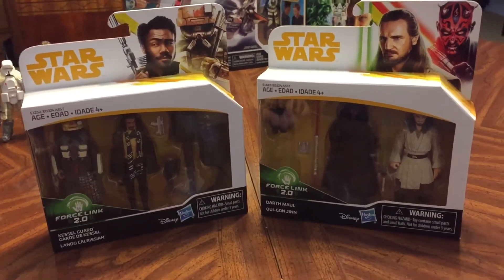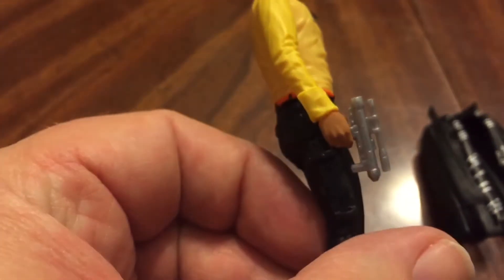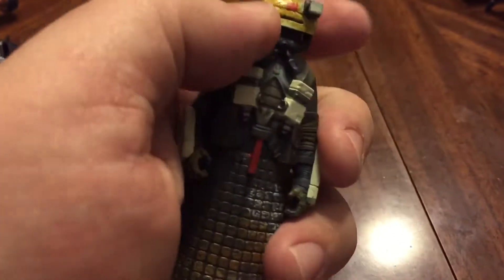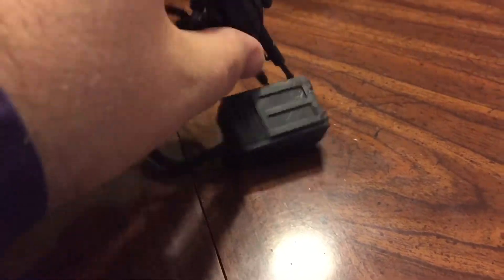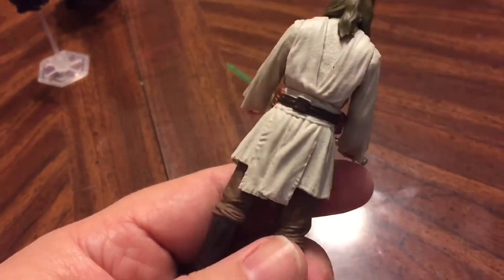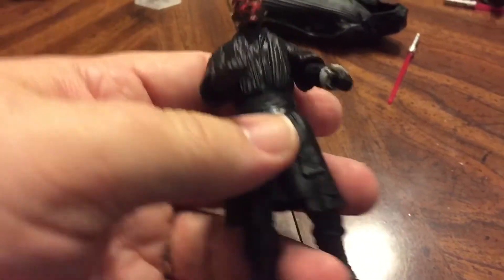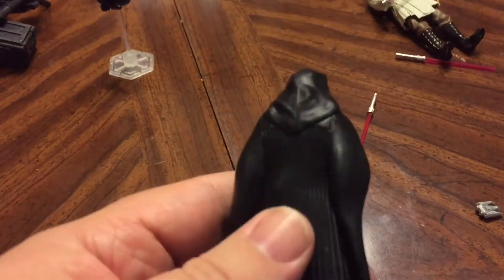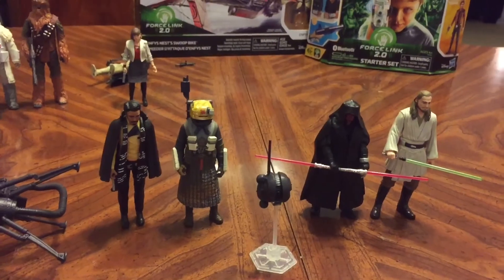MrByZ Reviews Episode # 118 Solo Movie Force Link 2 packs Lando Kessel Guard